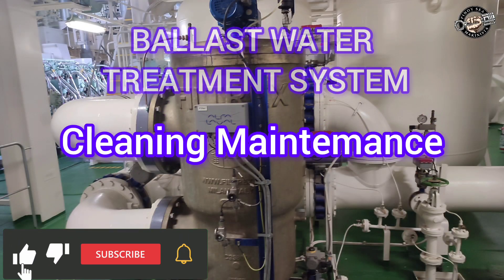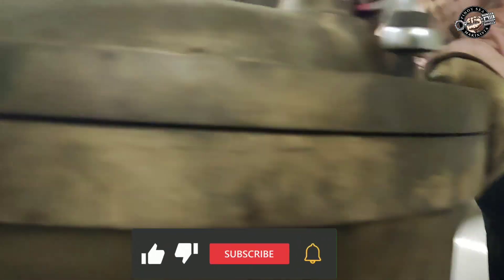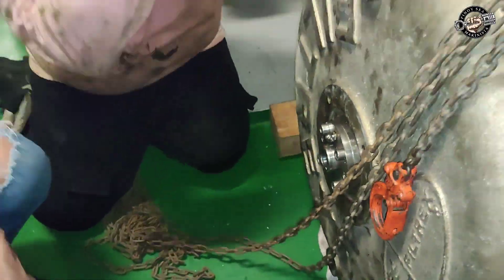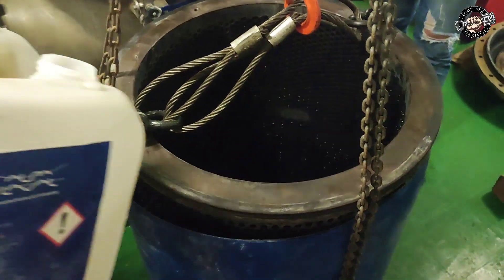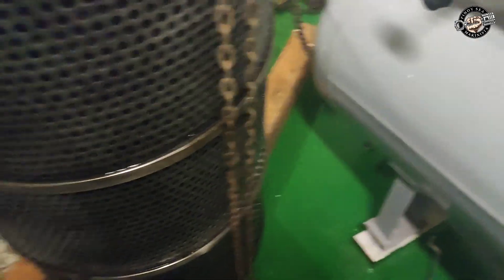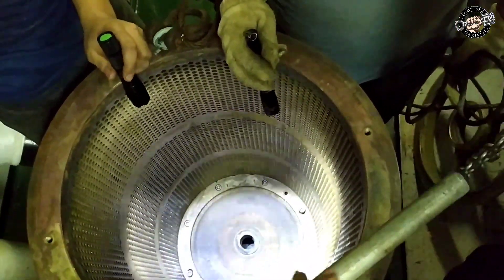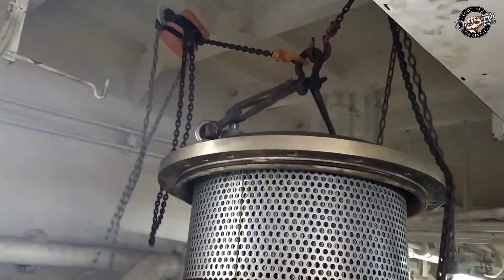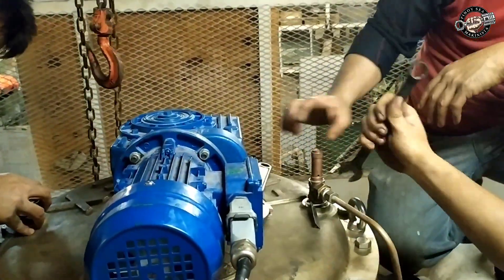Cleaning Maintenance of Ballast Water Treatment System Filter (Alfa Laval)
Ballast Water Treatment Syatem is a requirement of Regulation D-2 of the IMO's latest, revised G8 standard requires ships to comply with the following: Each cubic meter (264 US gallons) of ballast water must contain less than 10 viable organisms which are bigger than or equal to 50 microns (about half the width of a human hair.)@pinoyseamakinista